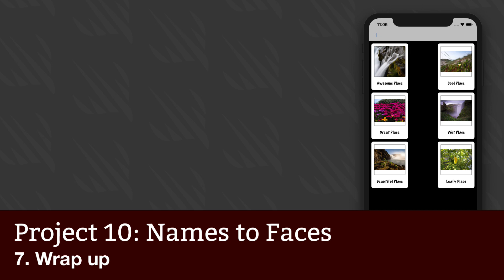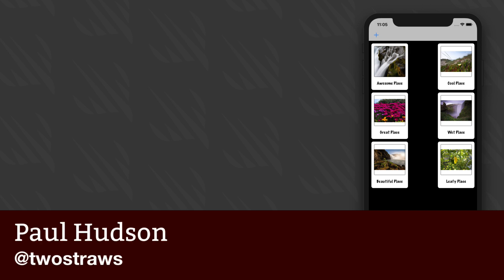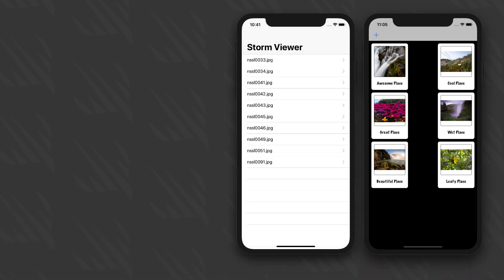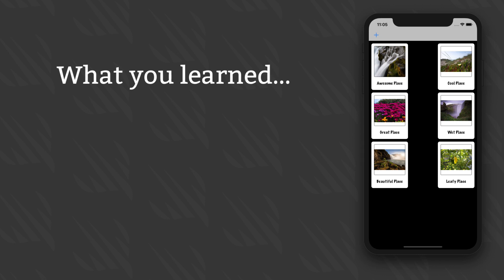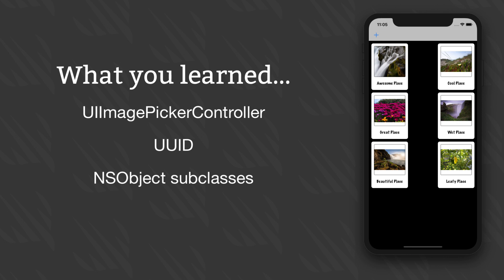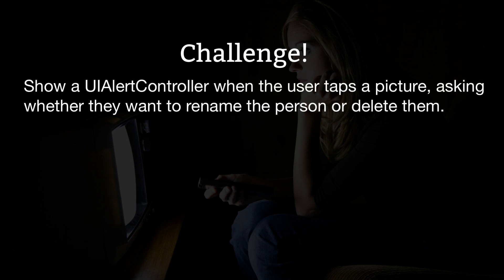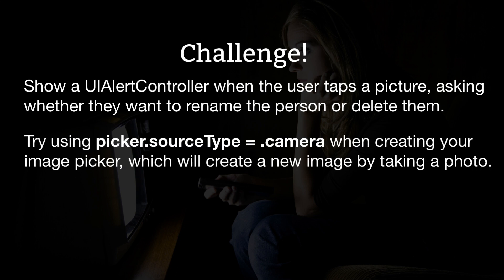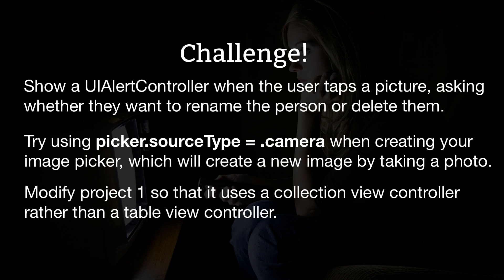Wrap up – Names to Faces, part 7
- Add a second UIAlertController that gets shown when the user taps a picture, asking them whether they want to rename the person or delete them.

- Try using “picker.sourceType = .camera” when creating your image picker, which will tell it to create a new image by taking a photo. This is only available on devices (not on the simulator!) so you might want to check the return value of “UIImagePickerController.isSourceTypeAvailable()” before trying to use it!

- Modify project 1 so that it uses a collection view controller rather than a table view controller. I recommend you keep a copy of your original table view controller code so you can refer back to it later on.